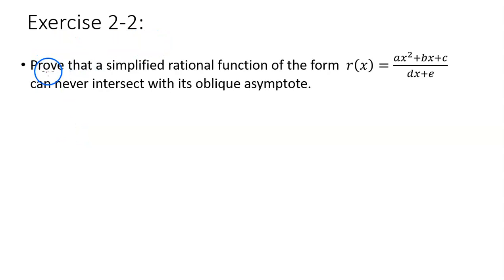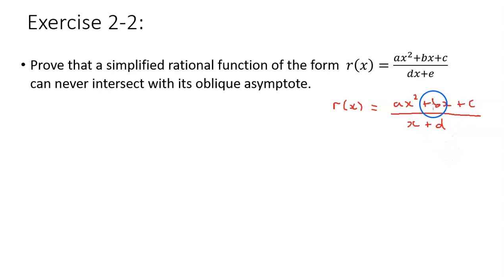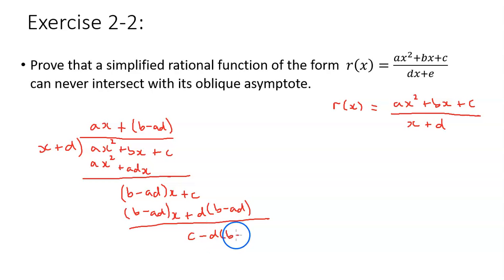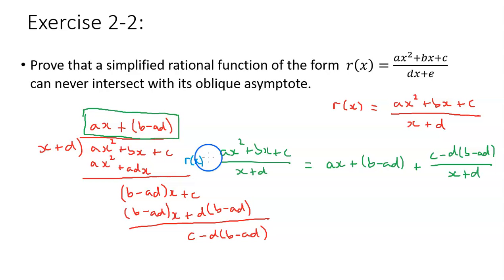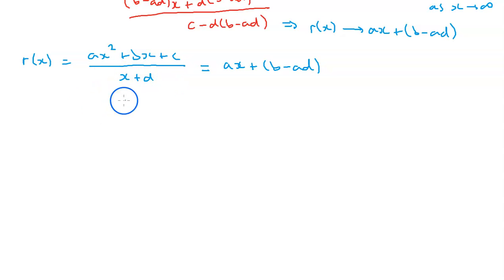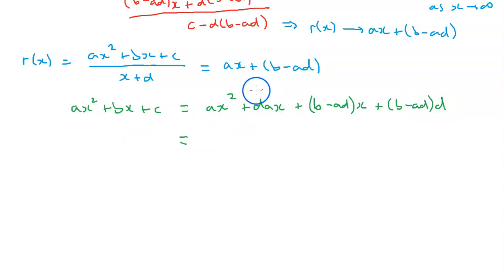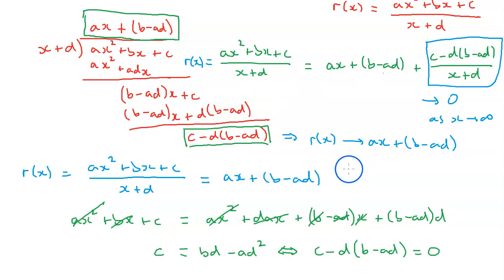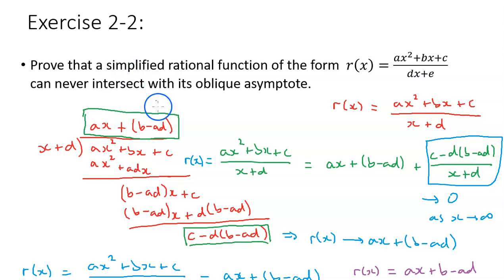CAIE Further Pure 1 Topic 1.2 Rational Functions and Their Graphs - Lesson 1 part 6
CAIE 9231 Further Pure Mathematics 1 topic 1.2 Rational Functions and their Graphs. Examples.